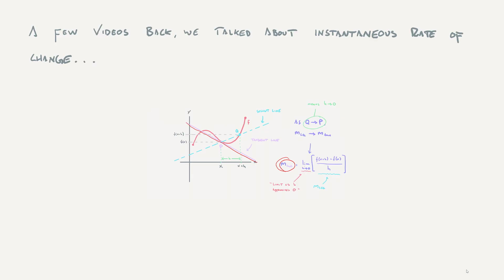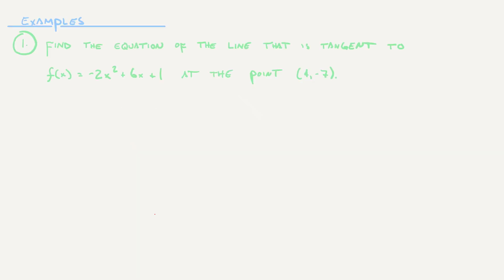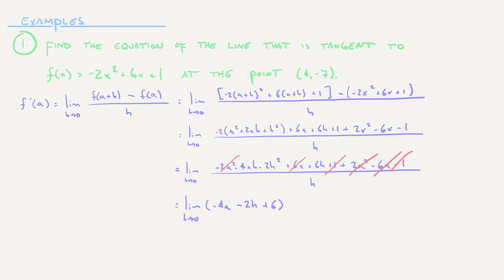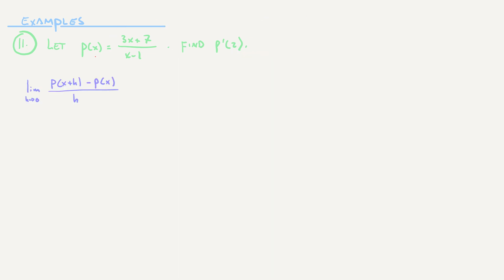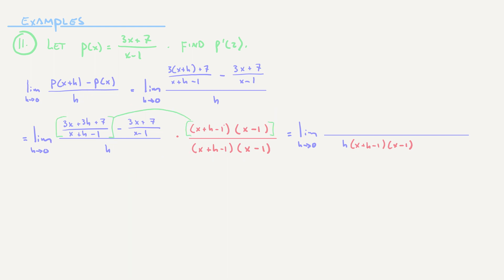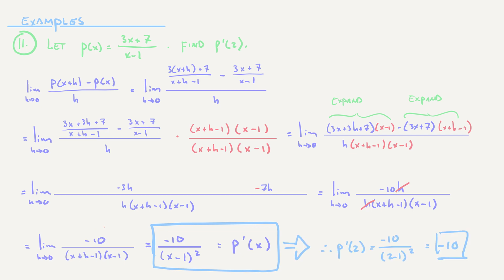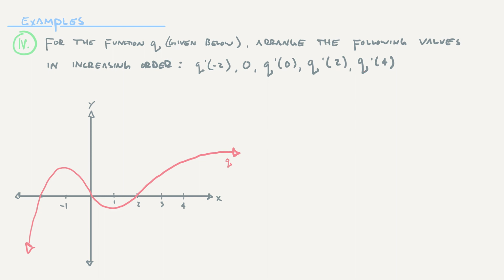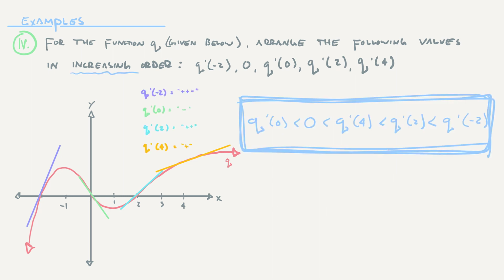intro to derivatives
learn about the limit definition of a derivative (epsilon delta stuff later...maybe?)